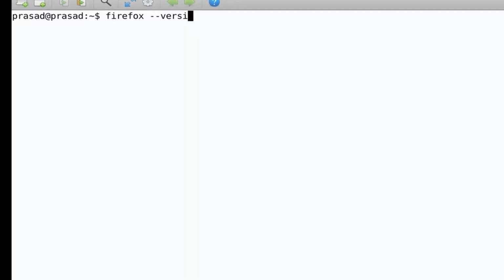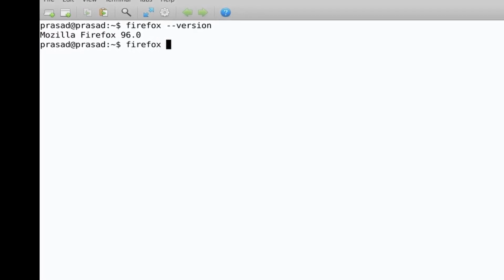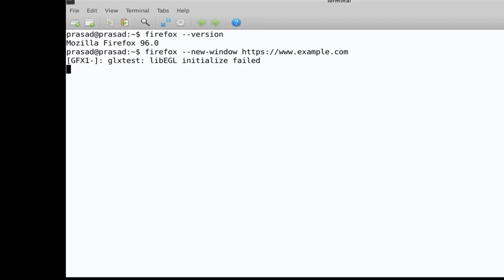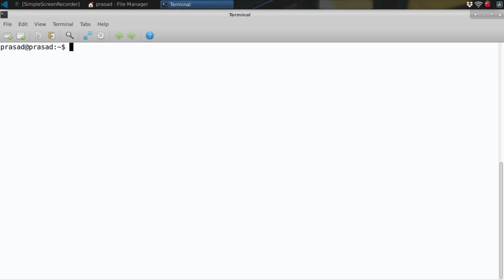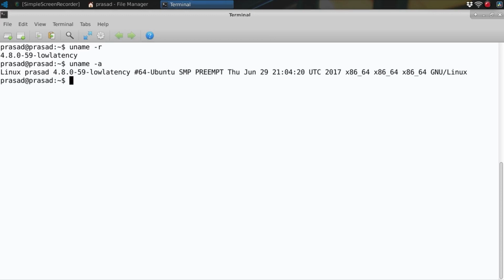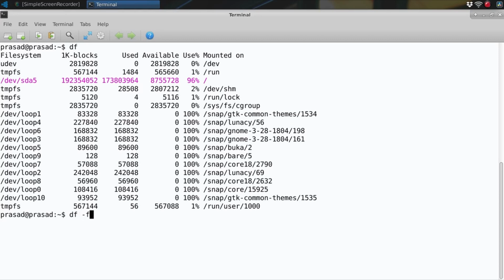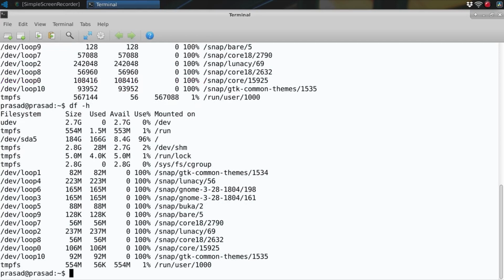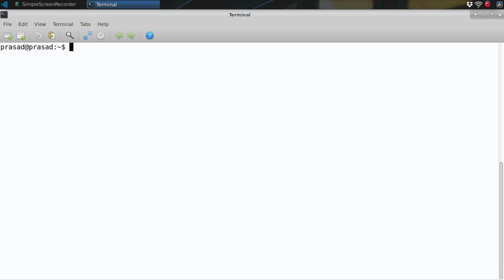Level Up Your Testing Game with These 5 Linux Commands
This "linux tutorial" introduces five essential commands perfect for "software testing" professionals. These commands, demonstrated in the "linux terminal", are invaluable for "qa" engineers looking to streamline their workflow and efficiently create a "bug report". This is a way to show what could go wrong in the event a user is not careful. The author is a Software Tester, blogger, photographer. He also mentors junior testers in his spare time.
The creator of this content is an experienced tester who blogs
New to Software Testing?
New to Linux?
New to Automation?
If you answered yes to all ofthe above questions.
Then the creator has this course for you